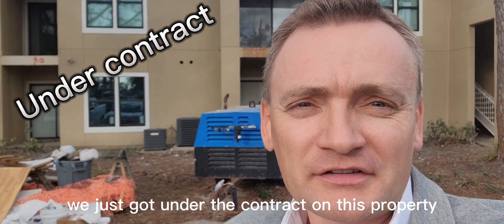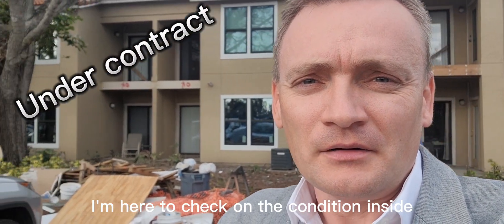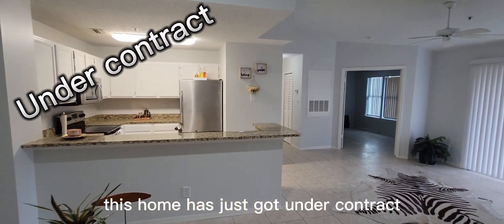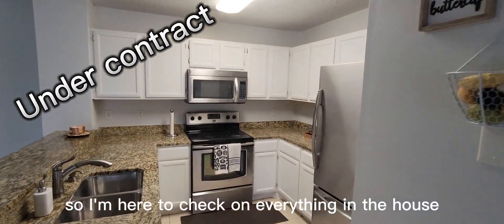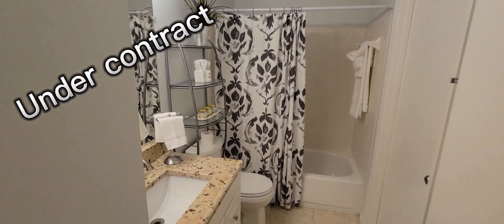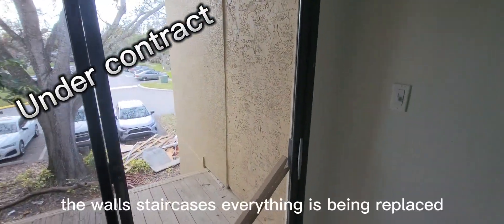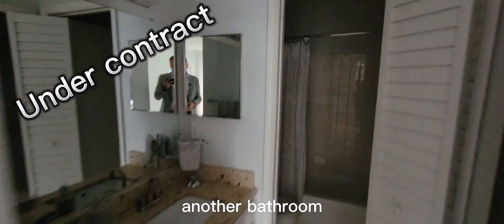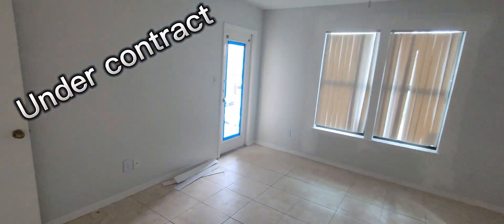Under Contract in Sarasota